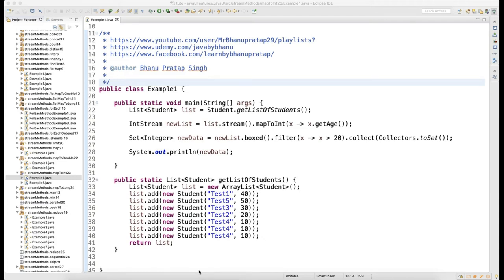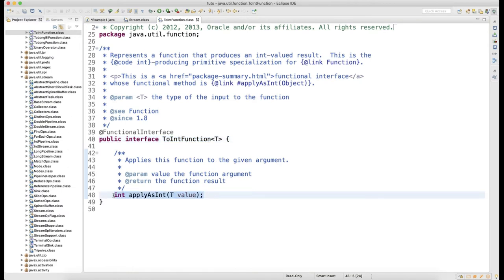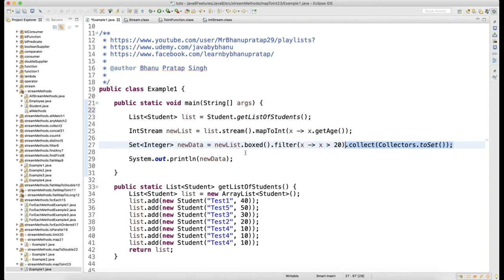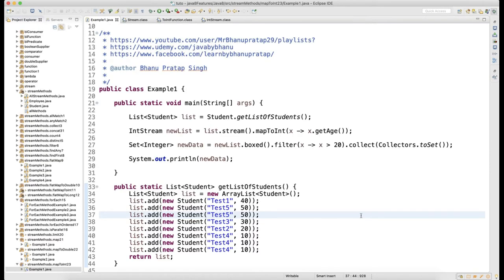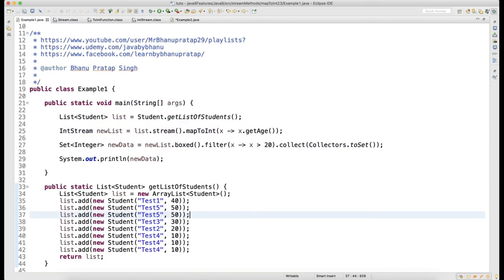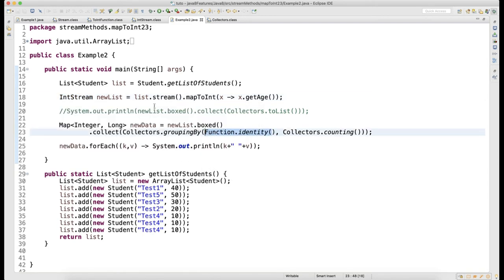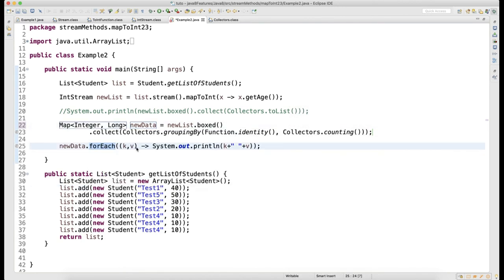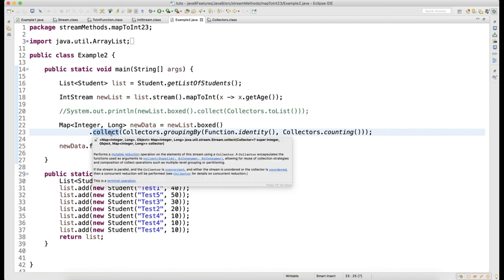MapToInt of Stream API Video 48